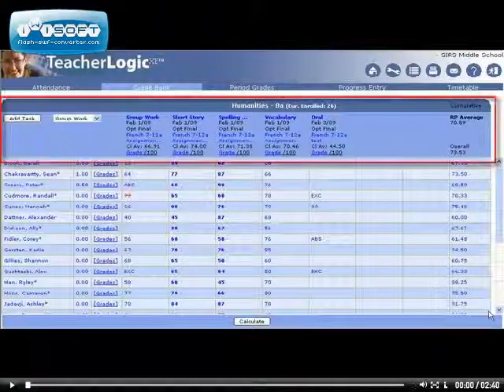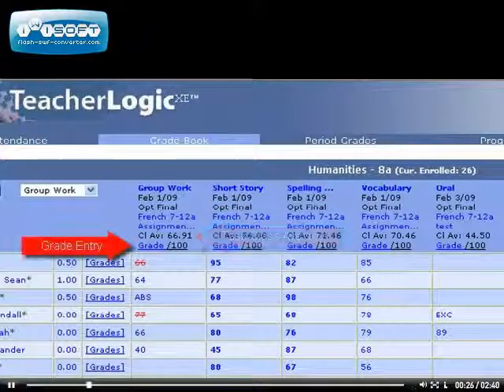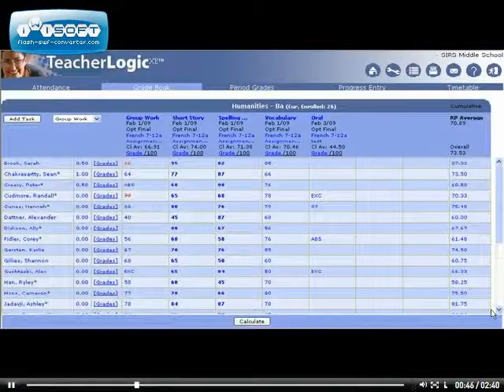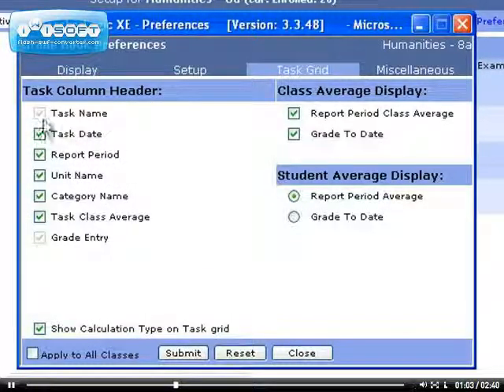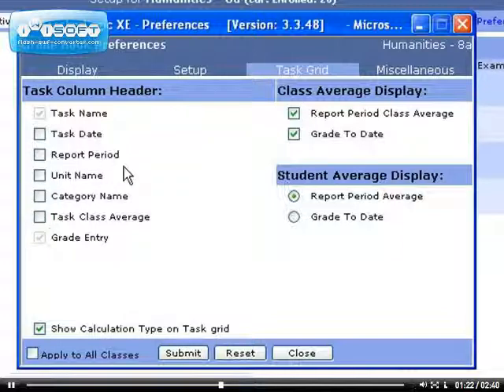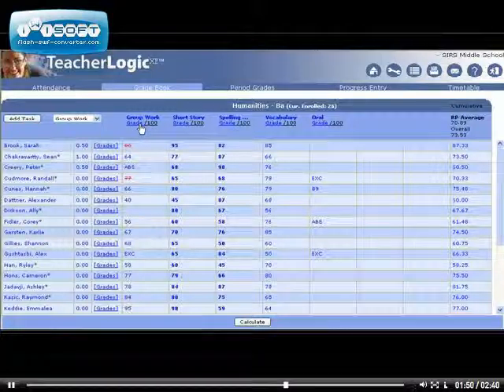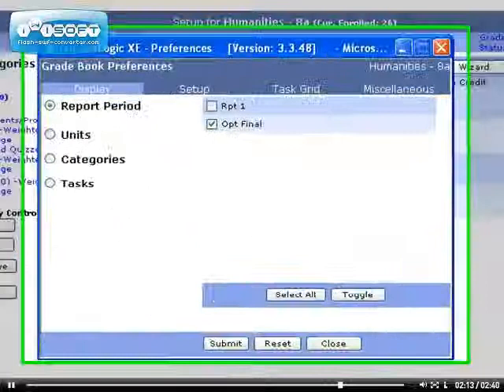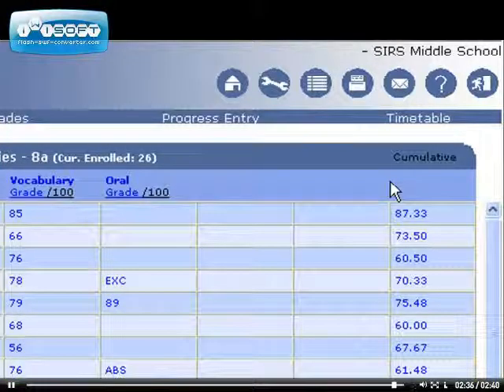CBE TeacherLogic gradebook Task Grid Preferences setup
This video will guide you through the process to setup the prefences in your TeacherLogic gradebook Task Grid.  for all of our TeacherLogic training videos.